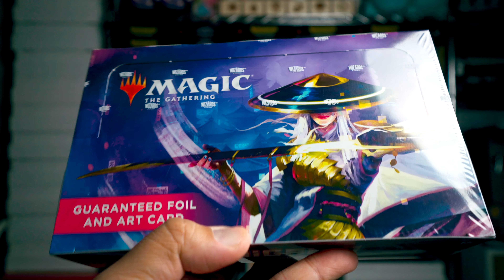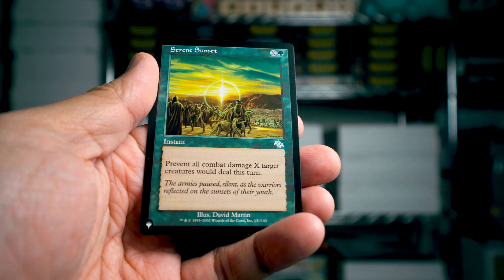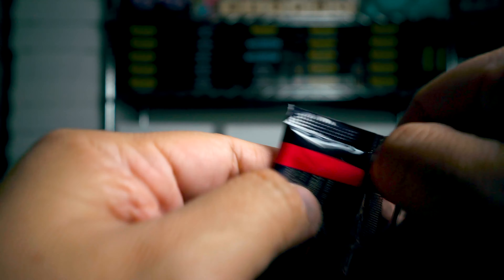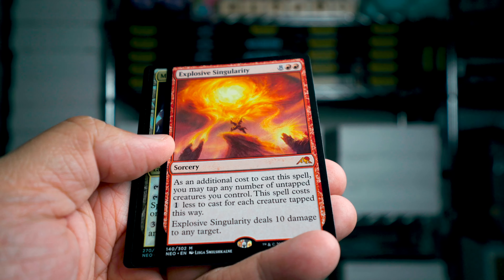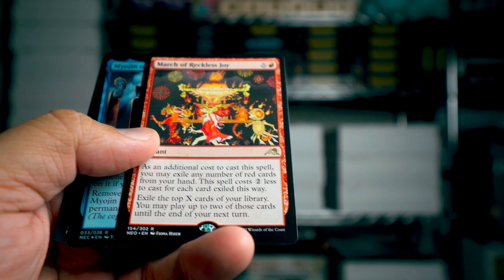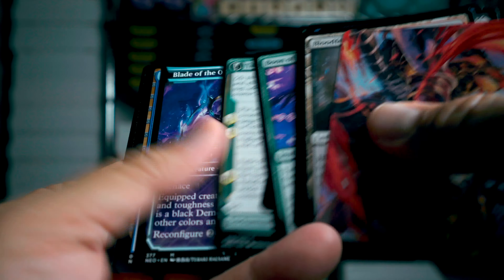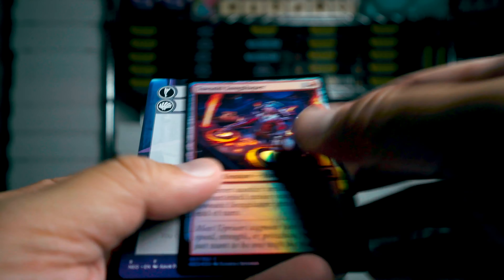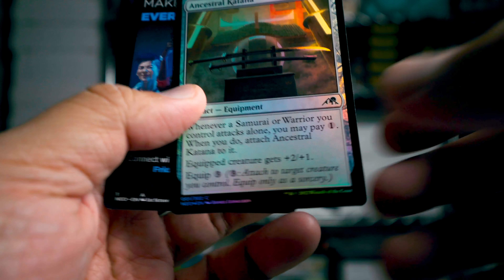Kamigawa Neon Dynasty Set Booster Box #2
The second of four!